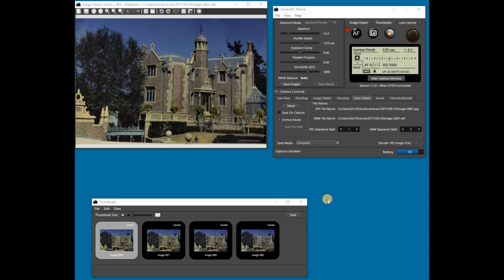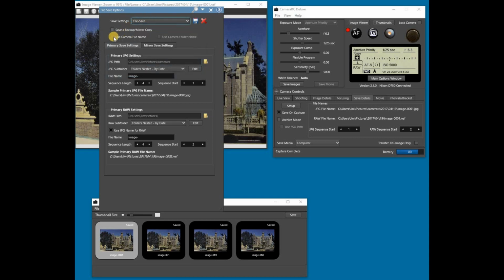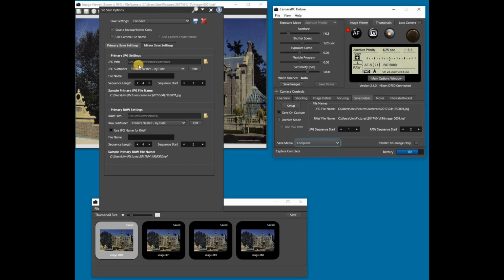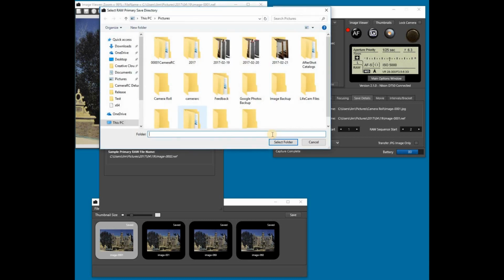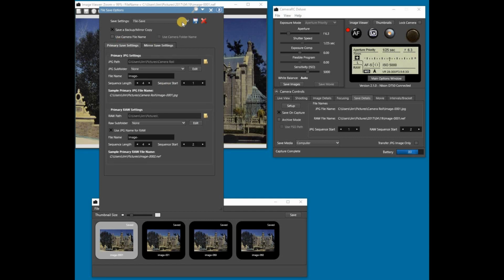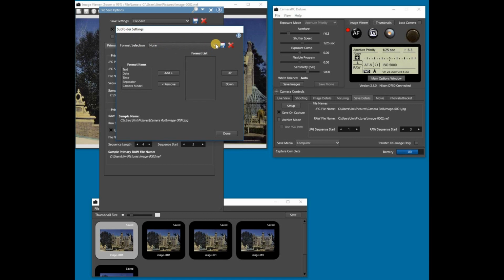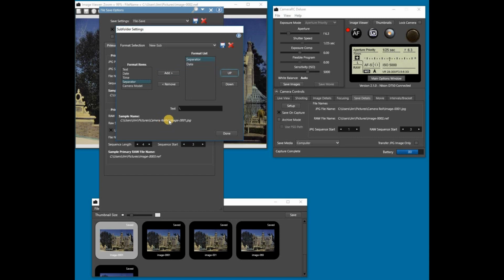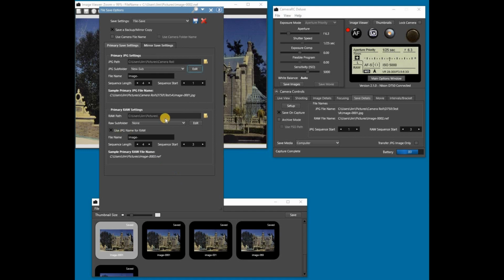CameraRC Deluxe File Save Options Tutorial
CameraRC Deluxe tutorial that shows how to set up the file save options for saving captured images.